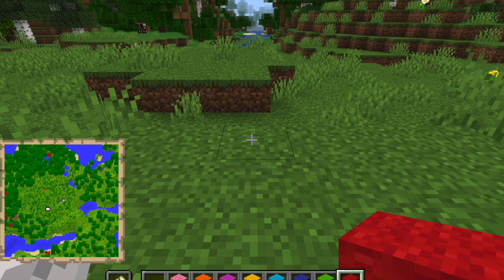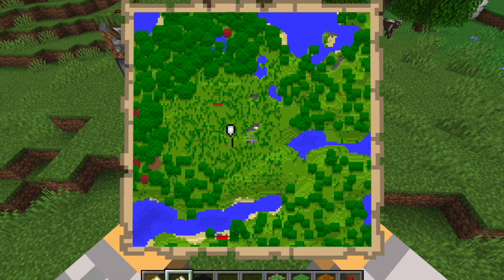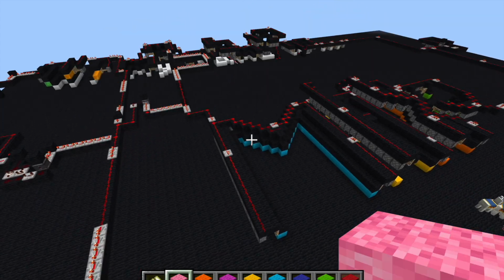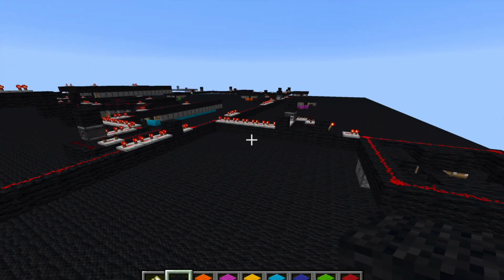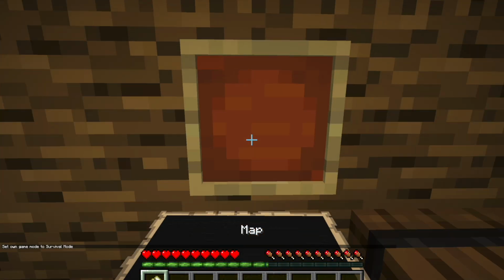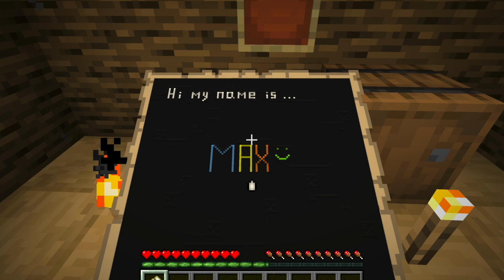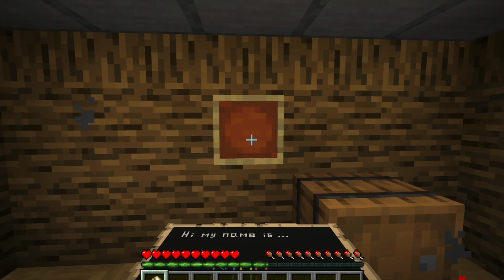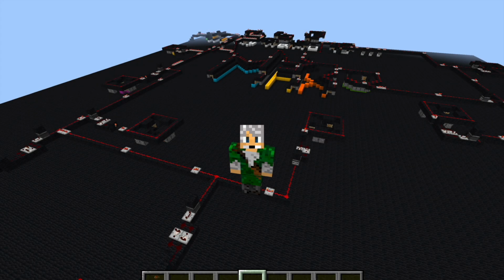How to make ANIMATED Maps in Vanilla Minecraft!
Learn how to make your maps animated in vanilla Minecraft! That's right, watch the map come to life as you hold it in your hand, or put it on the wall! This is an idea I've been playing around with for a while, and would love to see what y'all could do with this! Enjoy!